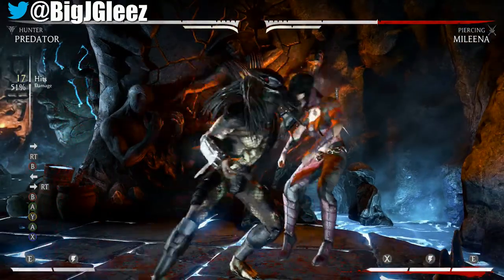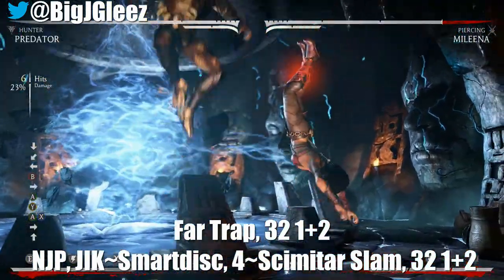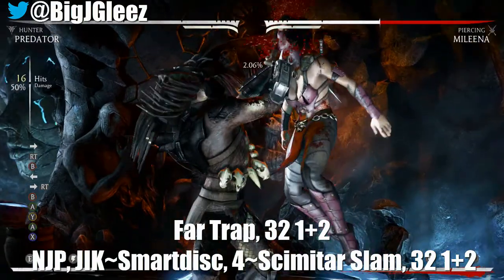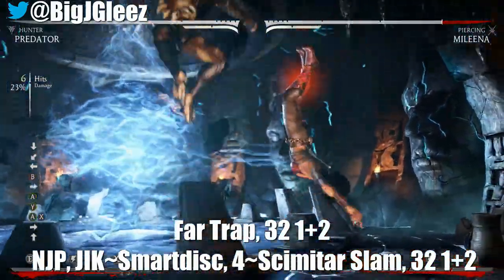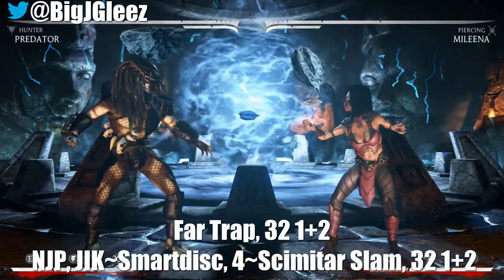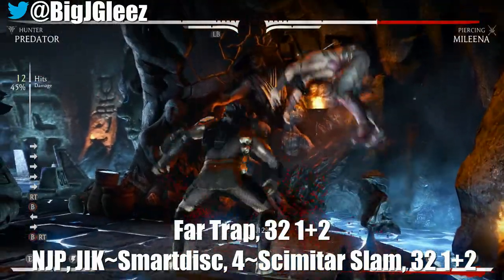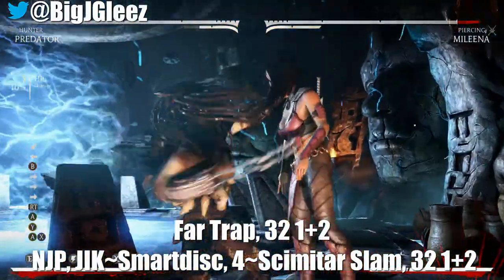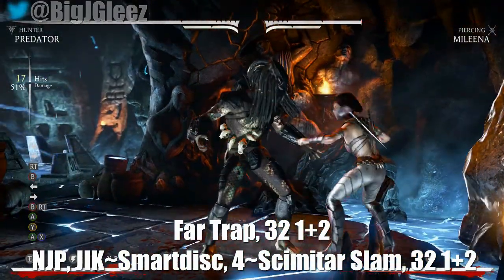Predator Hunter Combo Trap Set Up | Mortal Kombat X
Predator combo in the hunter variation.  Predator hunter combos are great when traps are used to inflict damage toy our opponent. Check out this predator trap set up and combo.